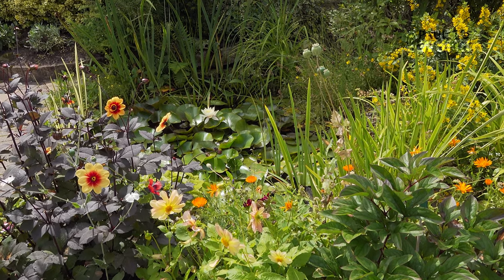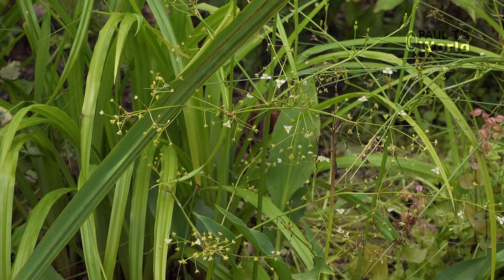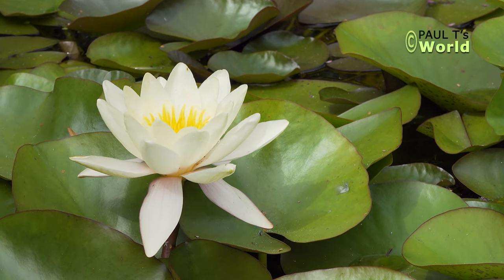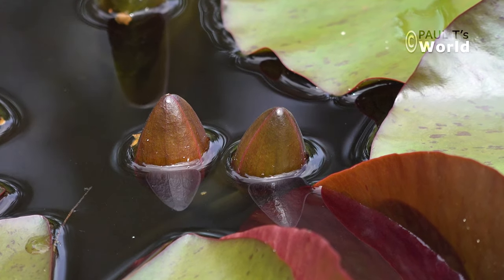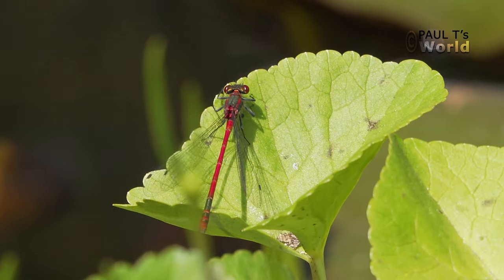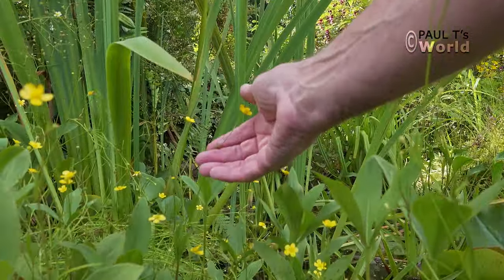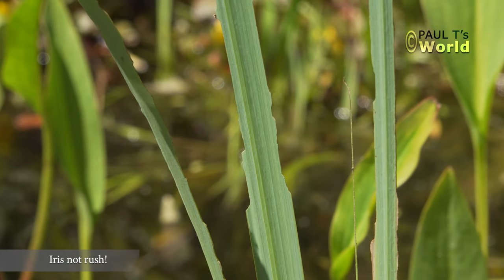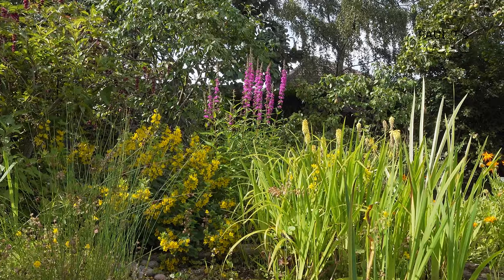My English Garden Wildlife Pond - August 2020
A close look round my Wildlife Garden Pond in August - I show each of the different gorgeous water lilies in flower plus all the other flowering pond plants in my English Wildlife Pond.

Tools I use in the Garden

Ryobi P2108A ONE+ 100 mph 280 CFM 18-Volt Lithium-Ion Cordless Jet Fan Blower
Ryobi 40-Volt Baretool Lithium-Ion Cordless Expand-it Attachment Capable String Trimmer
Ryobi 22 in. 18-Volt Cordless Hedge Trimmer
Redmon Since 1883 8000 Compost Bin, Full, Black

Ryobi OHT1855R ONE+ Cordless Hedge Trimmer
Ryobi OLT1831S ONE+ 18 V Cordless Grass
Ryobi OBL18JB 18V ONE+ Cordless Jet Blower (Body Only)
Ryobi RBC18L15 ONE+ 1.5 Ah Lithium Plus Battery & Charger
3rd party batteries for Ryobi
Blackwall 330 litre Black Compost Converter

My favourite memory card for GoPro microSDXC 4K
My favourite SDXC memory card for 4K
External hard drive for backup and storage